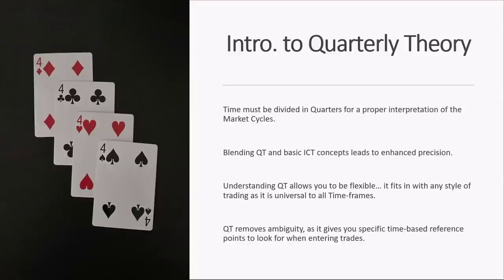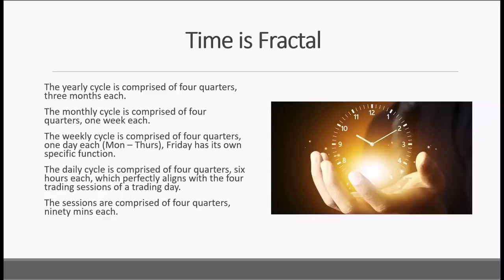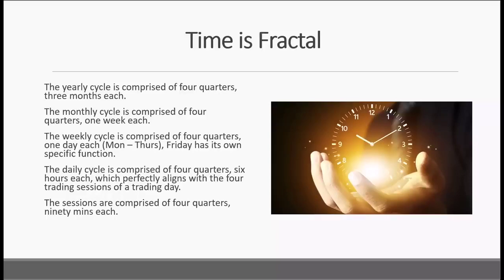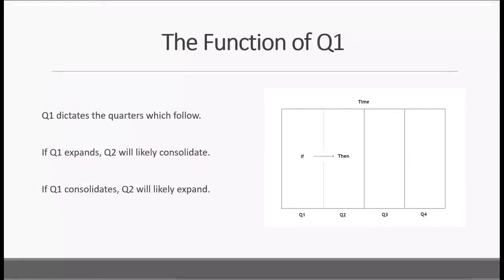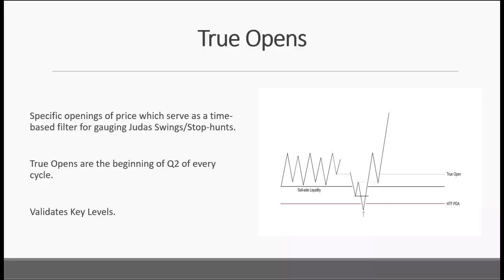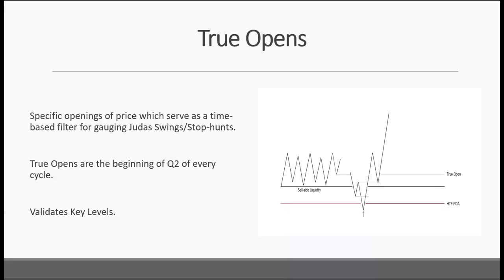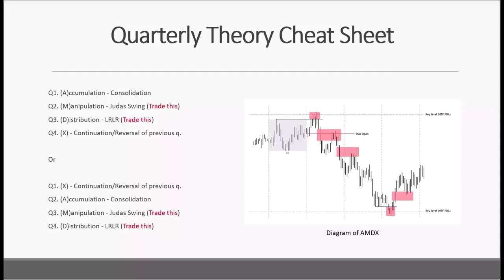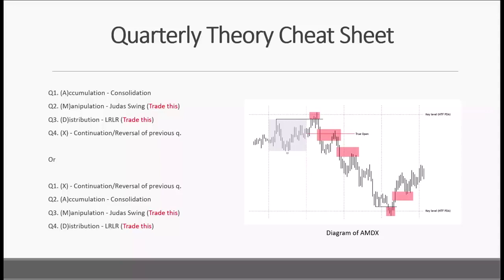ICT x Trader Daye - Introduction to Quarterly Theory (Something You Shouldn't Know) Remastered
ICT and Daye stress the importance of Time over Price.

This video covers how the market is broken down into cycles. Here are some videos to help you understand the concepts covered in this video.

Accumulation Manipulation Distribution: